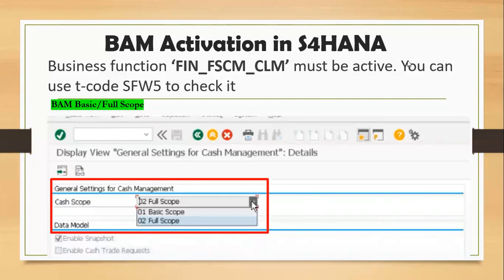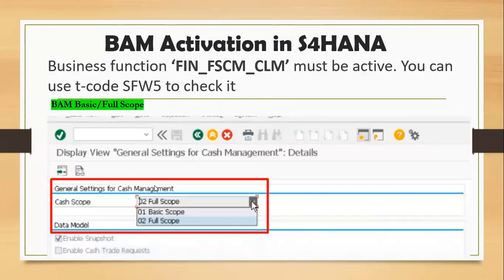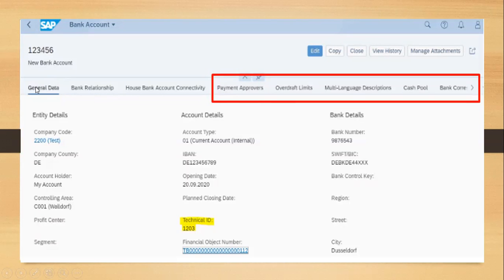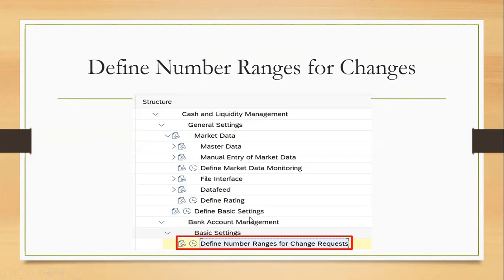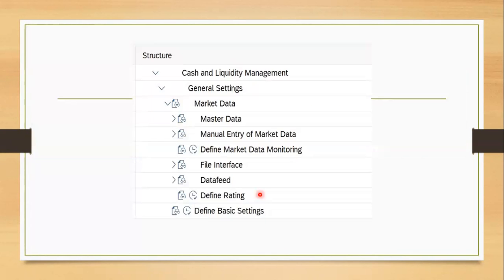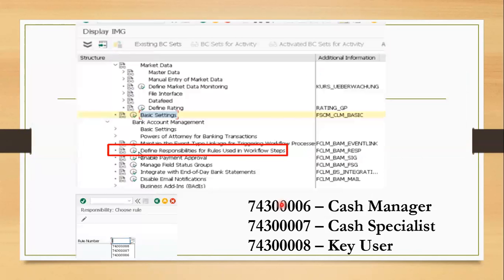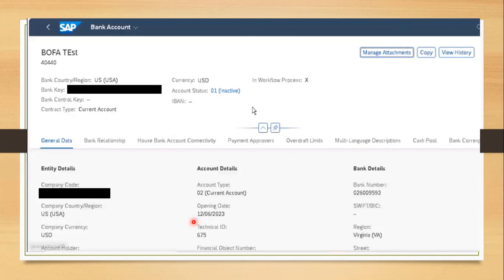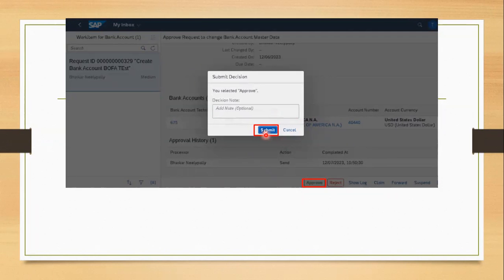BANK ACCOUNT MANAGEMENT (BAM) IN S4HANA|| BAM SCOPE|| BAM WORKFLOW ACTIVATION|| APPROVAL OPTIONS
BANK ACCOUNT MANAGEMENT (BAM) IN S4HANA|| BAM SCOPE|| BAM WORKFLOW ACTIVATION|| APPROVAL OPTIONS (APPROVE, REJECT, FORWARD, CLIEM & SUSPEND)

✅ SAP FICO, S4HANA & TRM Online Training Features:
☑Free online demo
☑Instructor-led online training session
☑ Anytime access to training material and videos
☑ Learning flexibility anytime anywhere

Please have a look at below mentioned Google sheet for the all available SAP Training content

Comment your doubts and questions in the comment section we will be happy to help you.

About the Trainer: Vijay is having total 16+ years of industry experience, 12 Years of SAP experience and working as a manager in MNC. Which involved multiple Global and Domestic implementations, rollouts, support, S4HANA migration projects.

Education Qualification: MBA with ICWAI Hands on experience on the below SAP modules:

SAP FICO 2. SAP FSCM (Credit, Collections, Dispute and Treasury and Risk Management 3. S4HANA Migration from ECC 6.0 to S4HANA 1709 4. S4HANA 2020, 2021 & 2022 and multiple Green Field Implementation Projects Delivered Successfully, which include SAP ECC6.0 FICO, S4HANA and FSCM (Credit, Collections, Dispute, BCM and Treasury and Risk Management and Advanced Cash Management Powered by HANA.